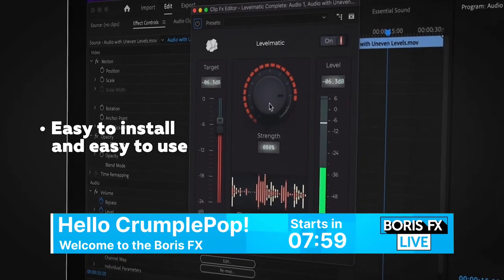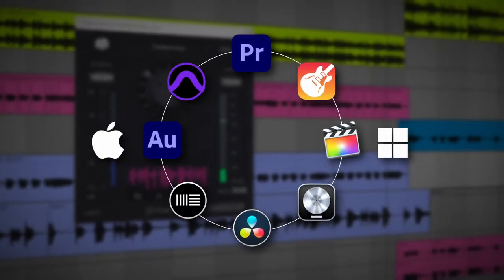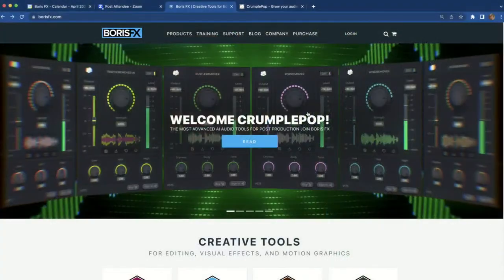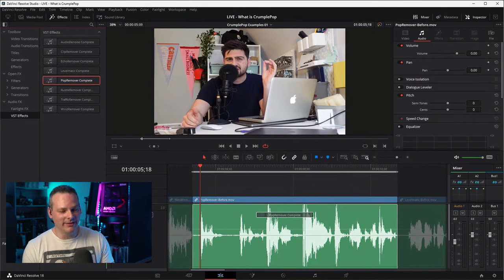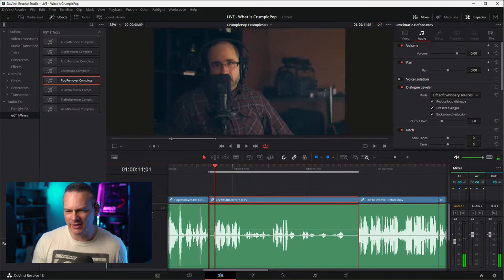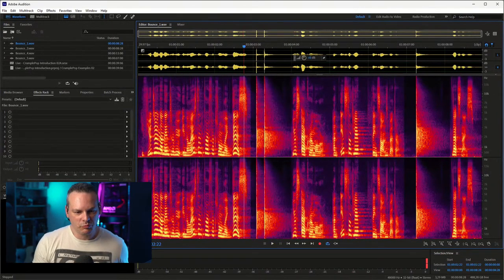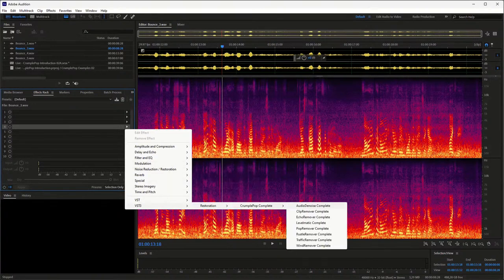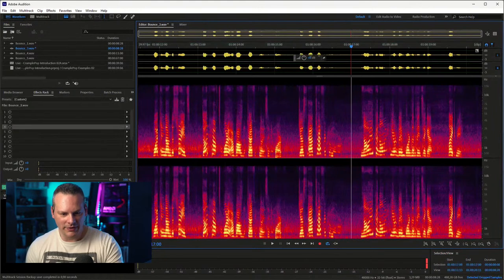Introducing CrumplePop! [Boris FX Live #54]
We're excited to introduce you to the new addition to the Boris FX product line! CrumplePop's advanced AI-drive audio restoration plugins are here to eliminate audio pops, echoes, traffic, wind, and more.

Ben Brownlee hosts a roundtable discussion featuring CrumplePop's Gabriel Cheifetz, Jed Smentek, and Patrick Donohoe, along with our leadership team of Boris Yamnitsky and John-Paul Smith.

Find out how easy it is to use CrumplePop's tools and discover how we're incorporating machine learning (ML) technology into our products.

Join us Tuesday, April 11, at 2 pm ET / 11 am PT / 6 pm UTC.

🎁 Prizes! You could win a subscription to CrumplePop (5x) or the Boris FX Suite (1x).

00:00 Stream starts
11:00 Introduction
16:07 Bringing on the CrumplePop Crew
25:56 Questions with CrumplePop
45:30 Prize Time! 1
47:19 Audio cleanup with CrumplePop plugins
48:02 Wind Remover
50:52 Audio Pop Removal (PopRemover)
57:37 Levelling audio automatically (LevelMatic)
1:00:00 Reducing Echoes (EchoRemover)
1:06:44 Reducing Traffic Noise (TrafficRemover)
1:13:00 Q&A with CrumplePop
1:18:41 Prize Time! 2
1:23:36 The Future of Boris FX & AI - Machine Learning Roundtable)
2:18:07 Prize Time! 3
2:21:00 Goodbyes